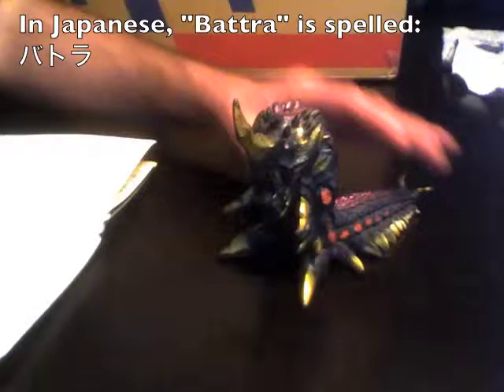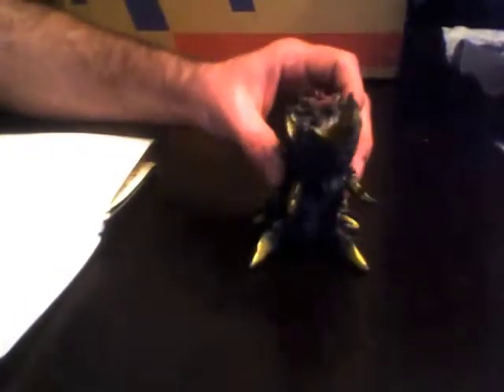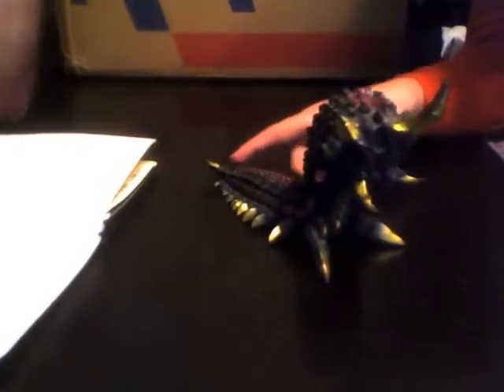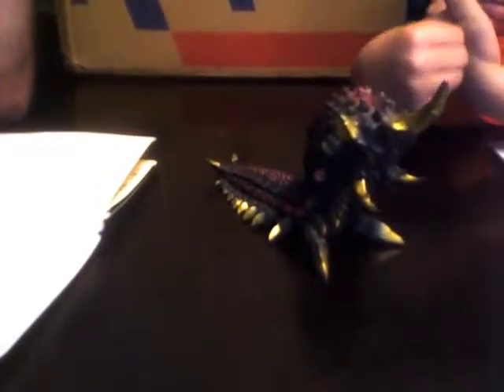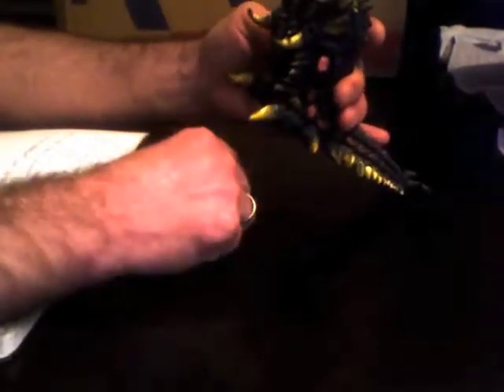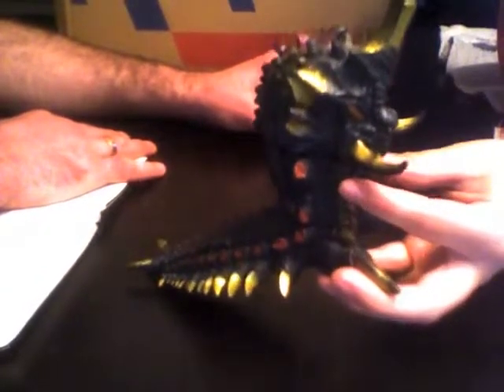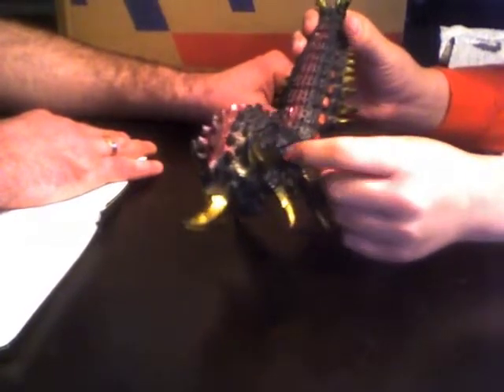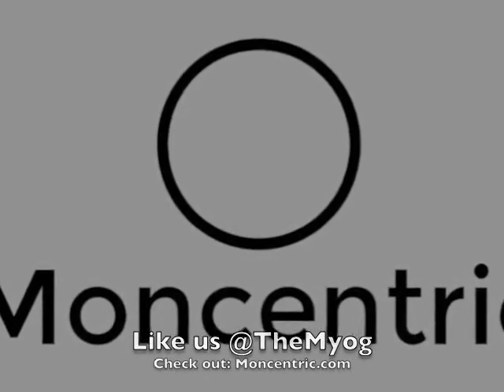BattraLarvaVideo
A review of a Battra Larva action figure, as seen in the movie: "Godzilla vs. Mothra" (1992.)  With special guest host: DFan236